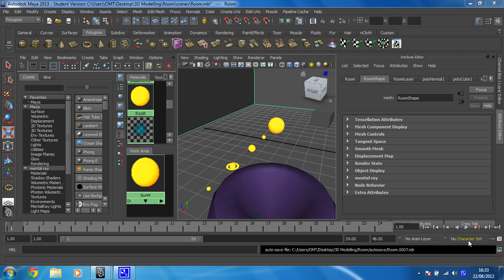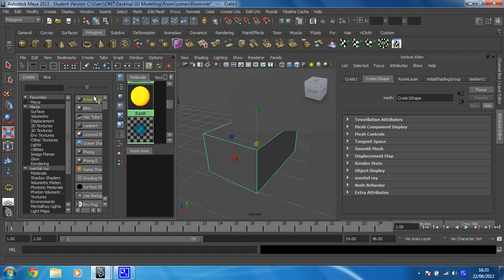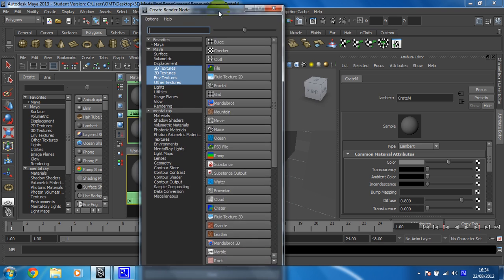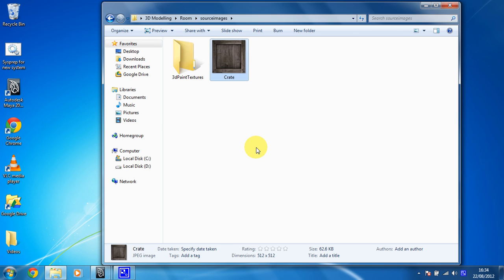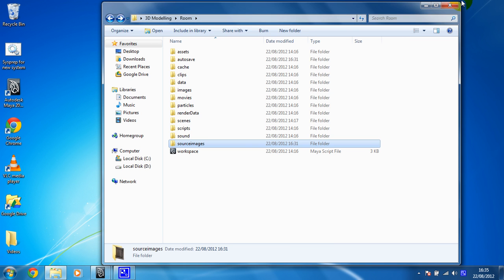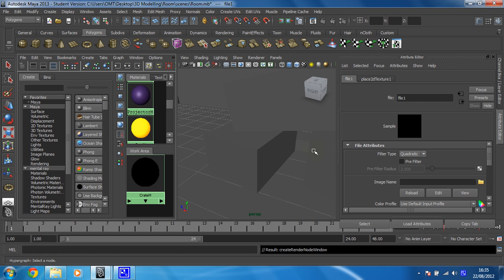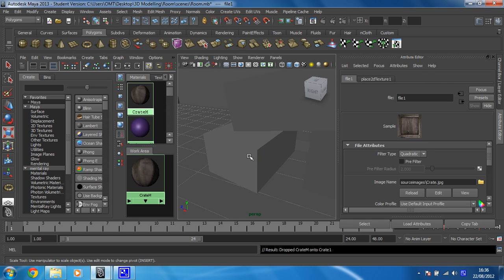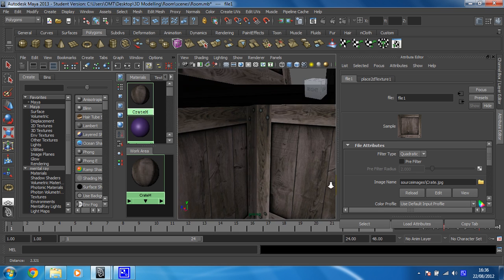Learn Maya 2015: The basics - 19 -- Create and apply a photorealistic texture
In this step you will create a texture from an image file and then apply that to the crates.

(make sure you place the images in your "souceimages" folder